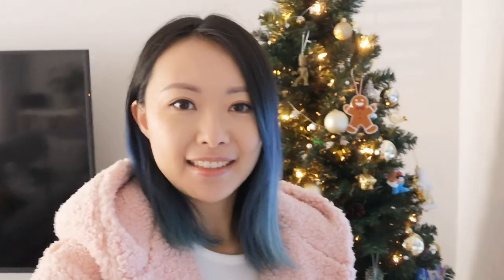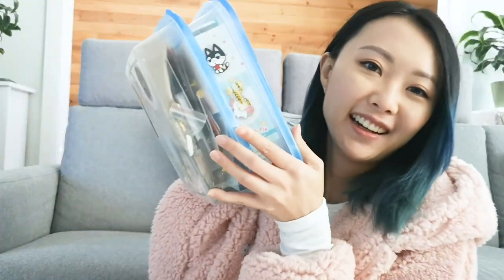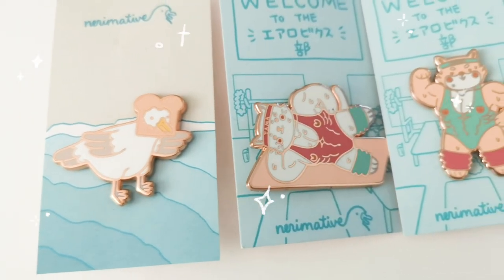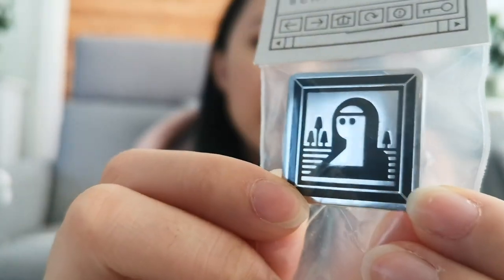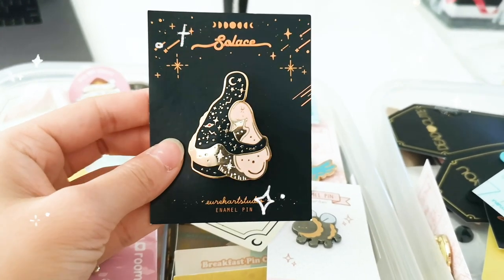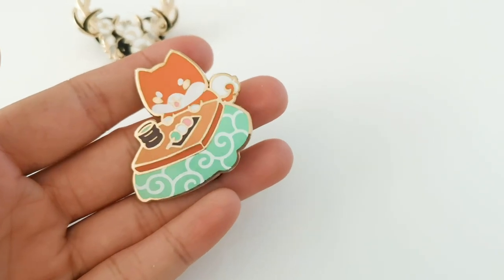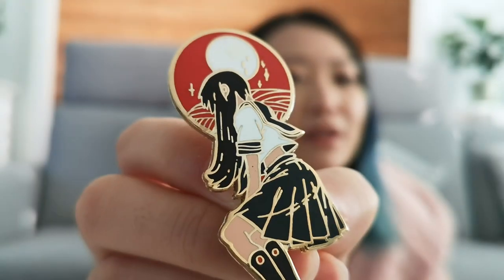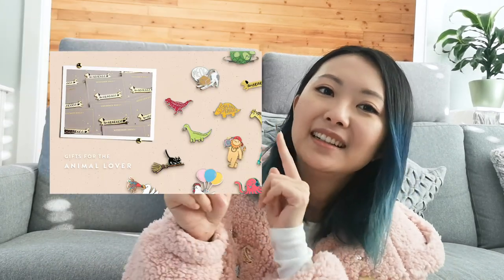Gift Ideas for everyone on your list | All under $20 | ♥ Vlogmas Day 2 ♥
Yayy!! It’s Vlogmas Day 2!! Find a gift ideas for everyone on your list!  I’m sharing with you my holiday gift guide of gifts under $20 that are small and perfect as stocking stuffers. Featuring amazing artists and small business owners. Enjoy this chatty sit down while I share with you my enamel pins collection!

♥My enamel pins gift guide! ♥

FILMING + EDITING
✧ Camera ☞ Huawei P20 Pro
✧ Video Editing ☞ Adobe Premiere Pro
✧ Illustrations ☞ Adobe Photoshop + Procreate
✧ Microphone ☞ Blue Snowball Microphone